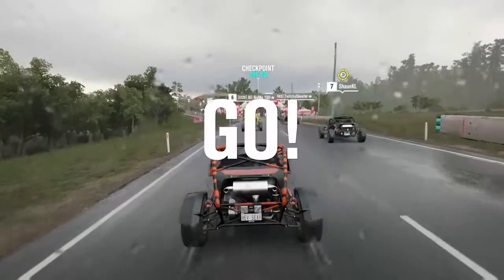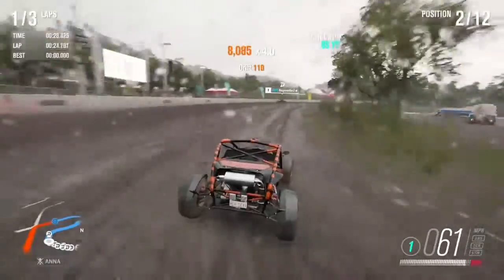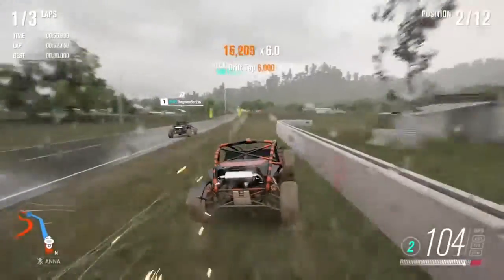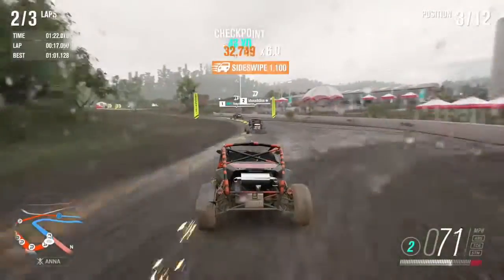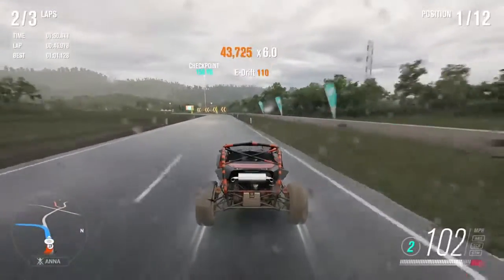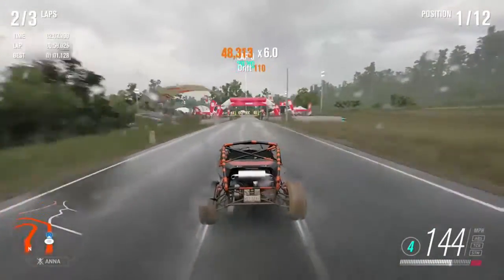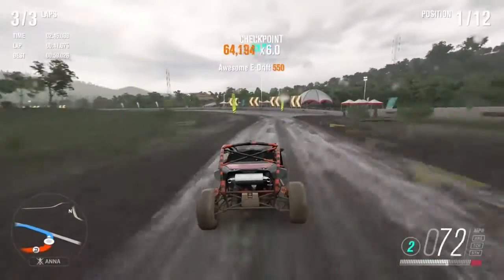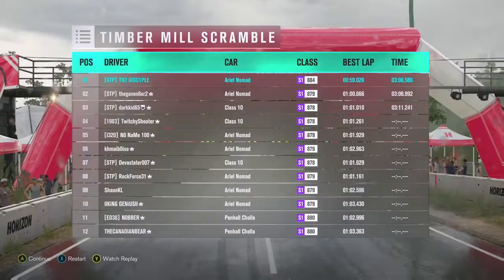427K Skill Chain Challenge. 2016 Ariel Nomad. Timber Mill Scramble. Forza Horizon 3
16 Ariel Nomad SCC
Settings -
Difficulty: Unbeatable
Braking: ABS On
Steering: Normal
Traction: Off
Stability: Off
Shifting: Auto
Driving Line: Braking Only
Damage: Cosmetic
Rewind: Off